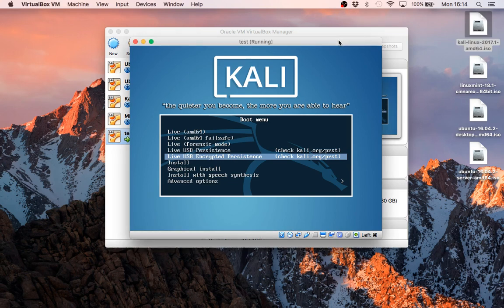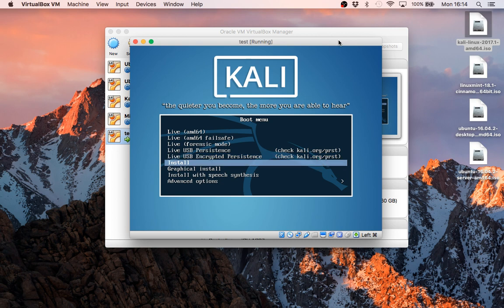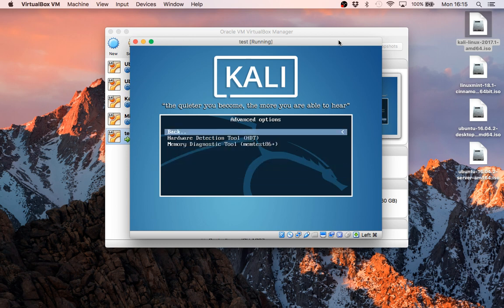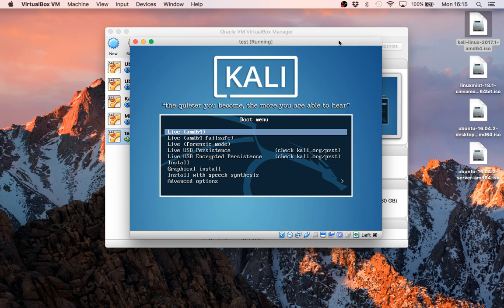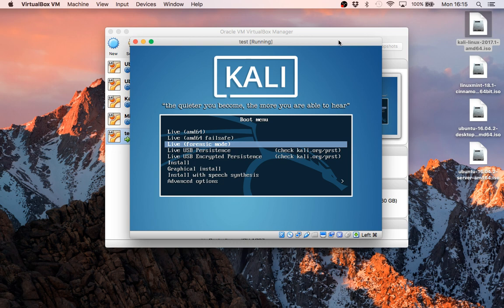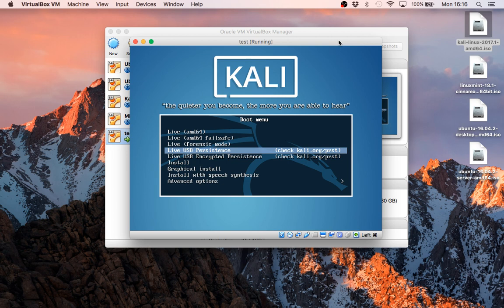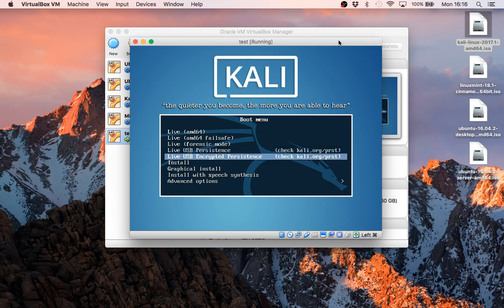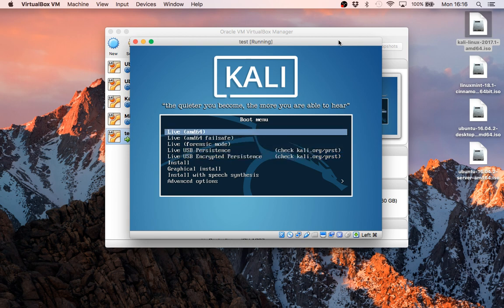Kali Install Modes Basic Differences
A very quick video about persistence, forensic mode, failsafe mode and some of the option available with Kali Linux.

I will be adding a video tutorial for creating a persistent USB soon, but in the meantime read the Kali guide to persistence -

1. Live Mode - boots using the USB drive so we run Kali from USB instead of running our main system. This allows us to inspect the system without worrying about locked/running processes.
Live mode does not save changes. If you run reports, generate logs or save any data then it will be wiped when you reboot. Changes are not saved.

2. Live Mode (failsafe) - same as above but a bit more robust in case the system fails. Nicer to your devices.

3. Live Mode (forensic) - nothing loads, runs or happens unless it is initiated by you. USB devices do not auto mount and the internal hard drive is not touched. Nothing happens until you make it happen. Very good for professional forensic work.

4. Live USB Persistence - exactly the same as Live Mode but changes will save. Great for generating reports, logs, dumps and saving data.

5. Live USB Encrypted Persistence - same as above but with encryption. Good for professional uses.

6. Install - install Kali Linux as your main system

7. Graphical Install - graphical version of the above

8. Install With Speech Synthesis - speech instructions included

9. Advanced Options - includes MemTest and Hardware Detection Tool